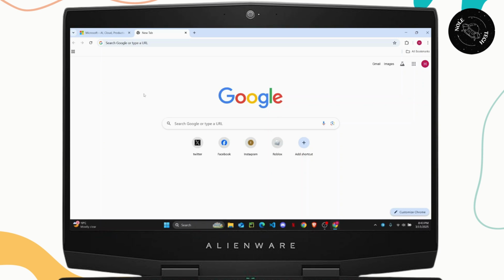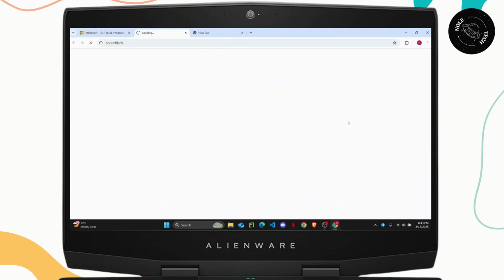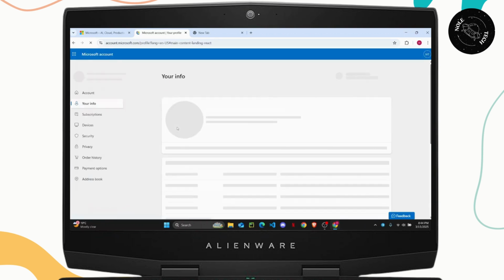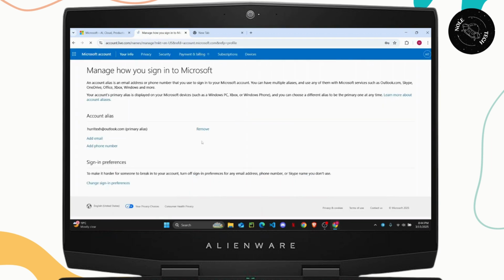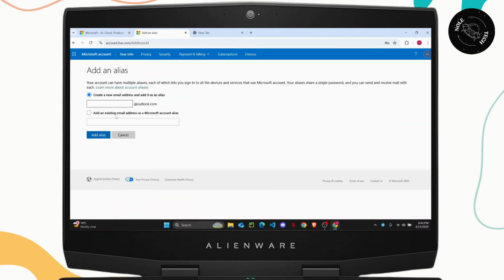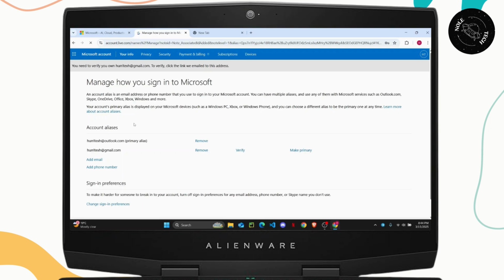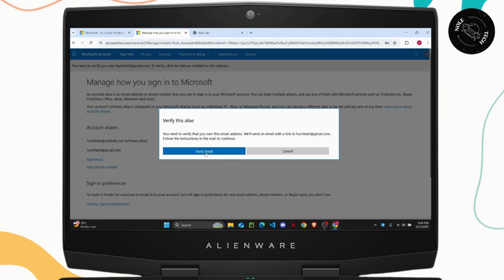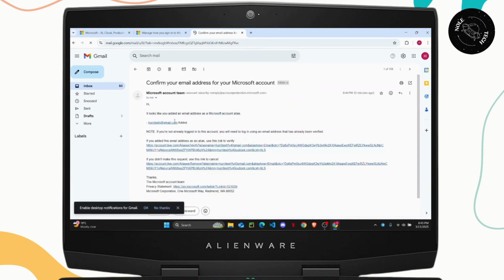How to Change Microsoft Email Address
Whether you need to update your email for security reasons or simply want a new address for your Microsoft account, this guide has you covered!

In this video, you'll discover how to change the email associated with your Microsoft account.

0:20 Step 1: Accessing Your Microsoft Account
0:45 Step 2: Changing Your Email Address
1:10 Step 3: Verifying Your New Email

how to change microsoft account email
how to change email on microsoft account